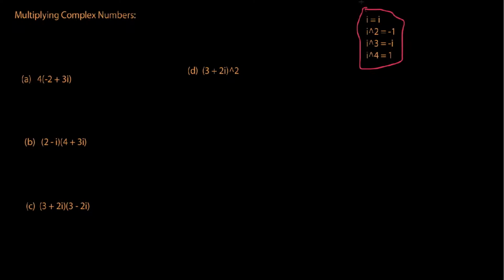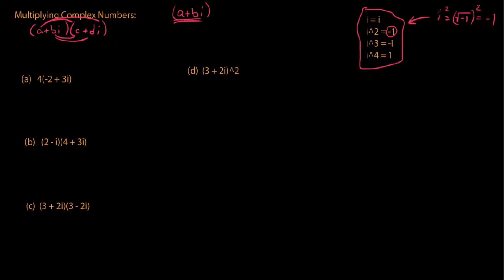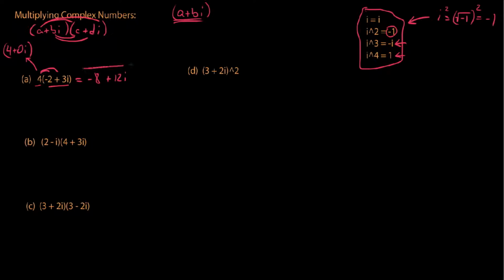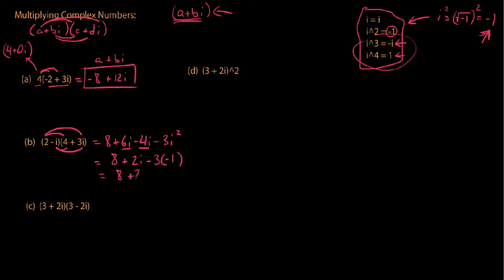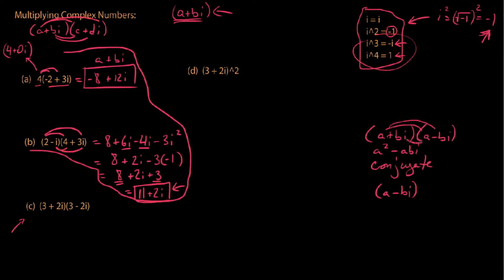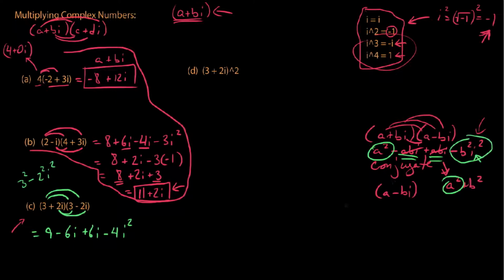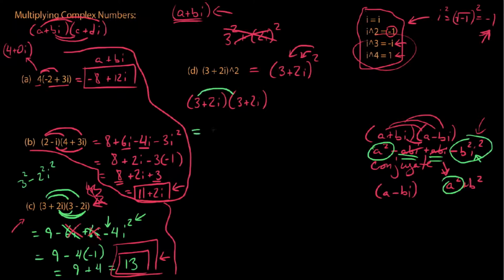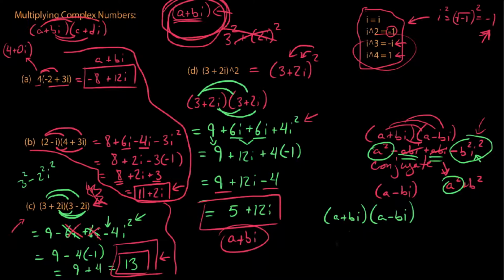Multiplying Complex Numbers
In this video I demonstrate how to multiply complex numbers and how to write the answers as complex numbers in standard form.